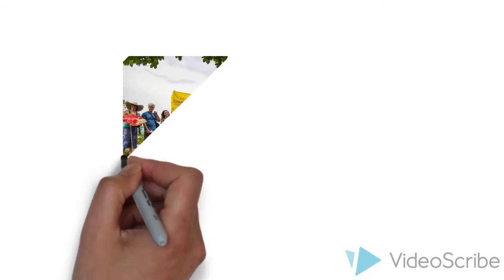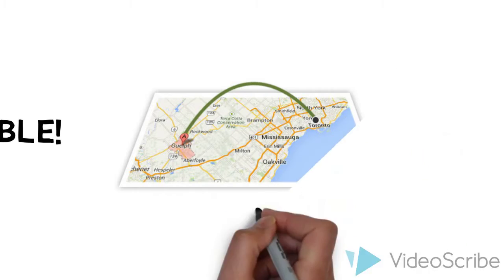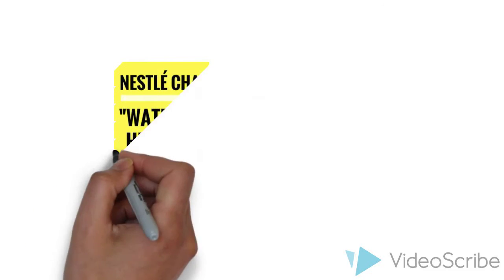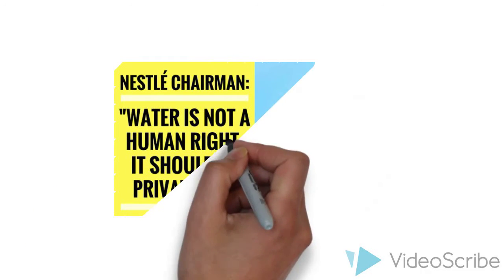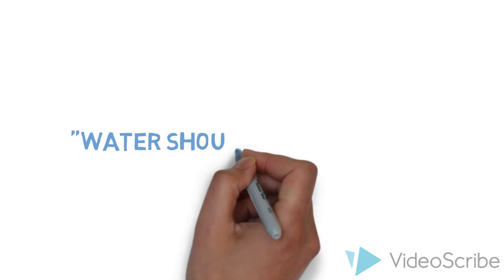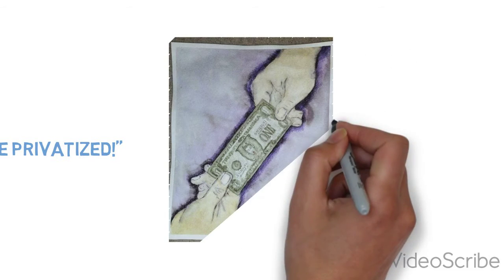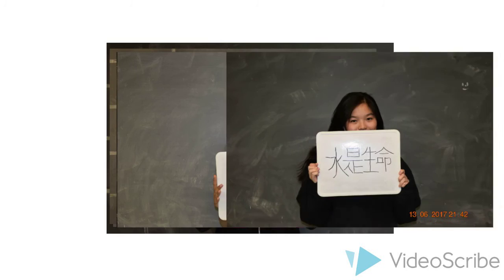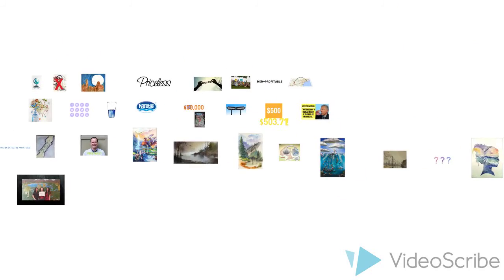Water is Life | Mini Documentary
Check out this mini documentary on Wellington Water Watchers and water issues made by Toronto high school students.